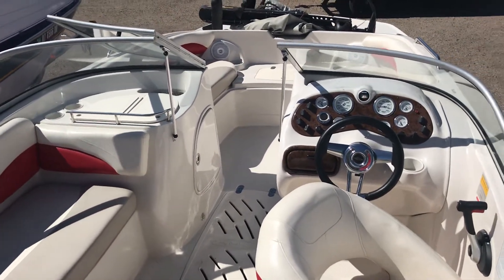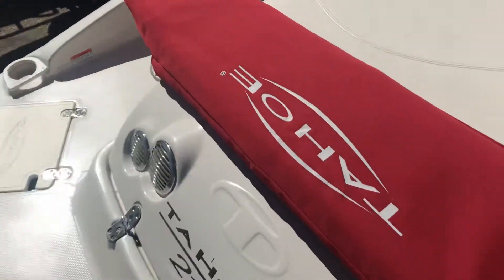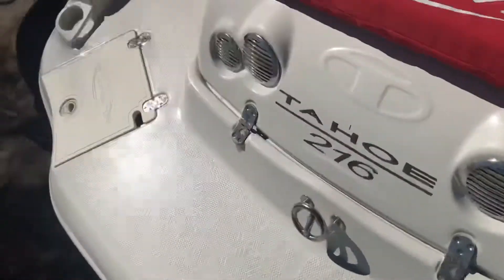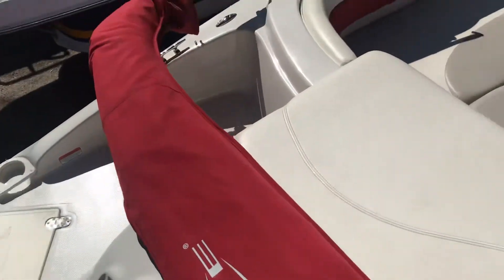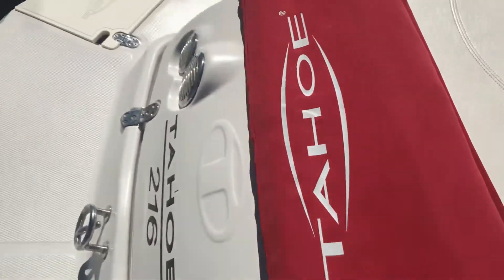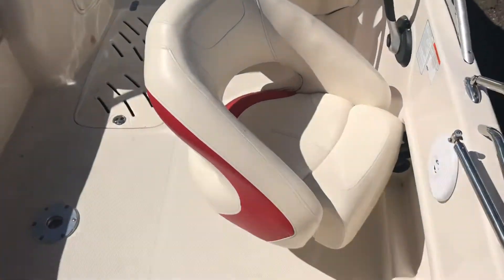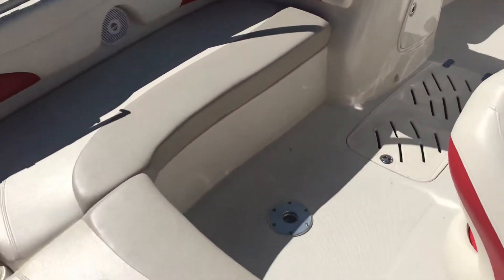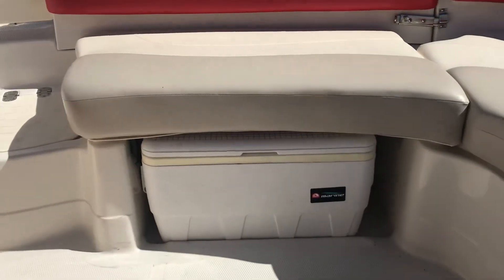2008 Tahoe Deckboat